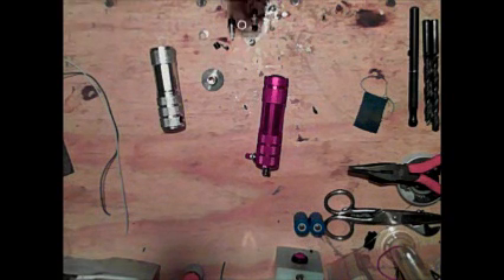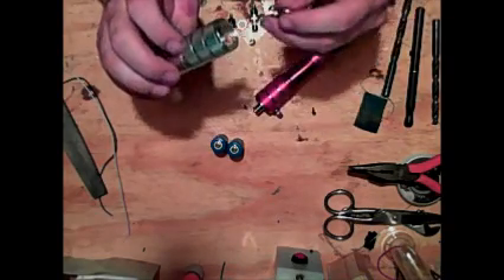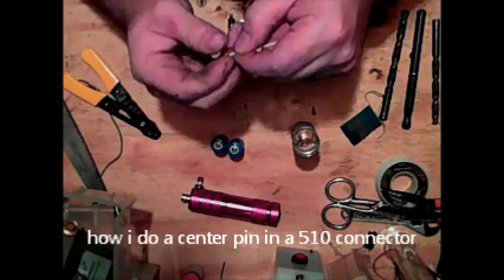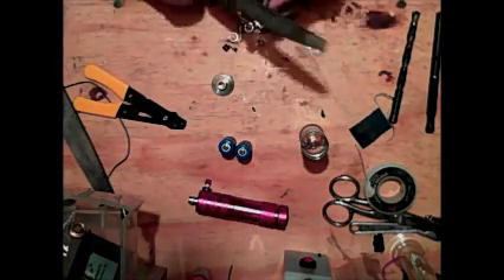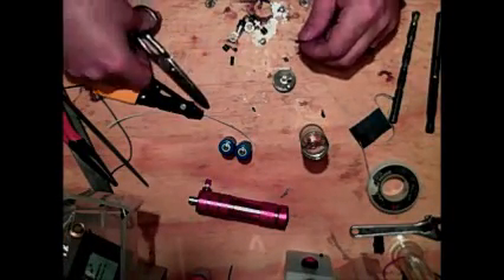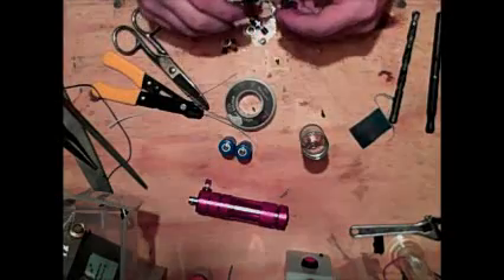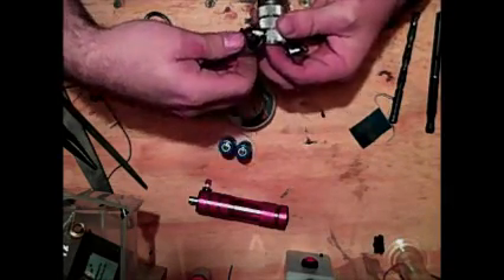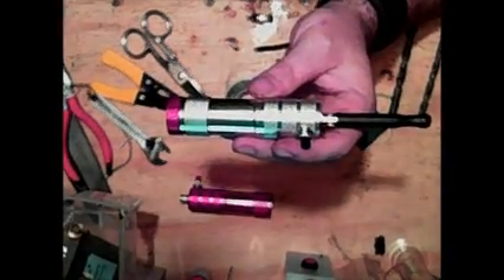How to build a flashlight e cig mod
parts lower, but first, Free e cig trials are a scam, they rip you off! cartos are 1$ and juice is less then a 1$ a mill, i used to buy it for 33c, fucking ripoffs..

1 home depot flashlight
1 switch
1 connector of your choice
1 steel washer that fits the flashlight (or quarter)
lead free silver solder
epoxy